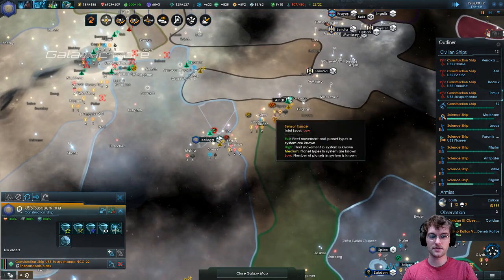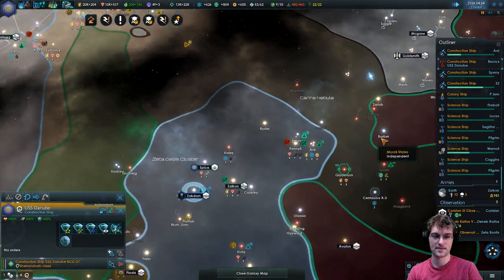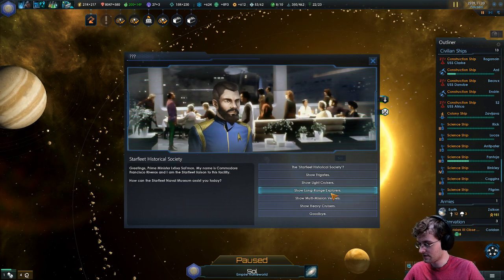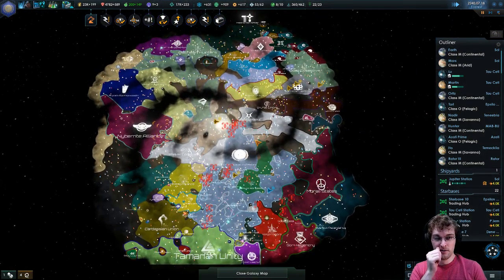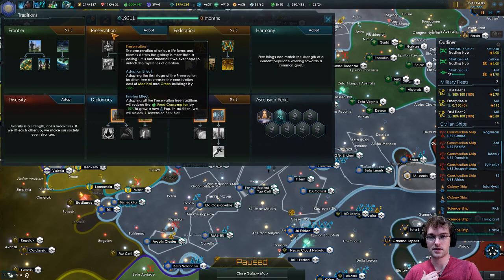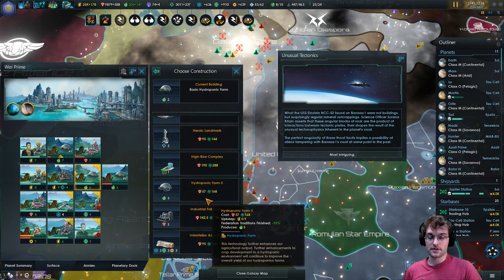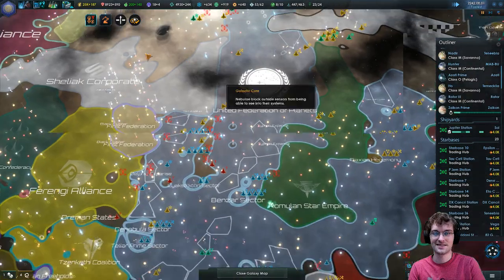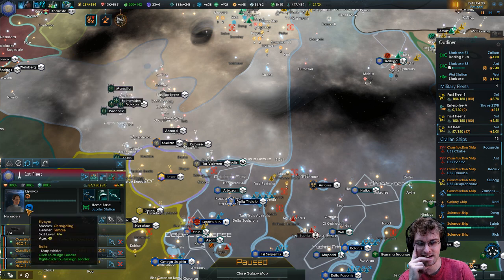Stellaris - Star Trek: New Horizons Birth of a Federation [15]